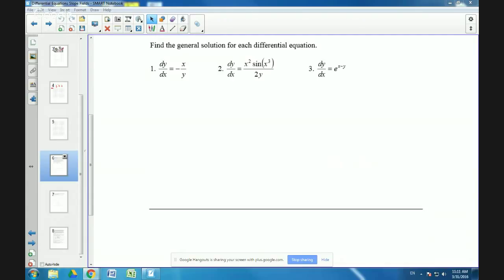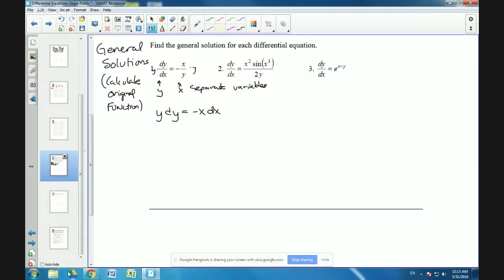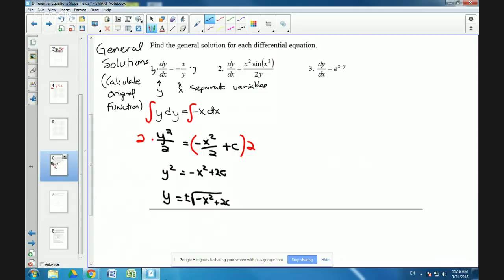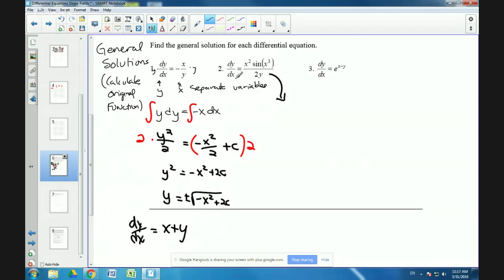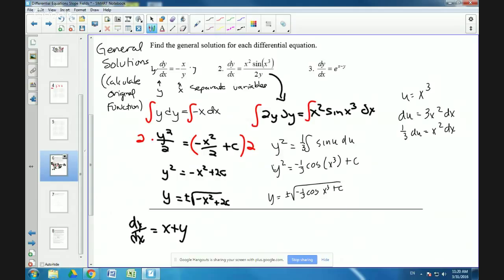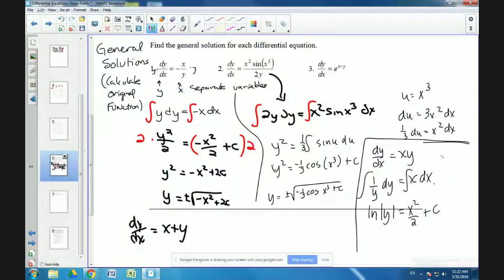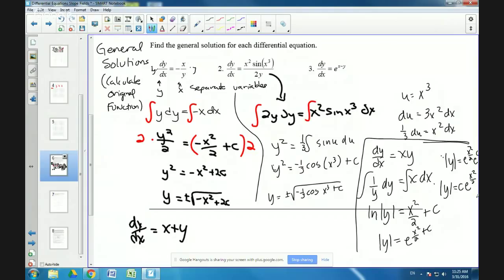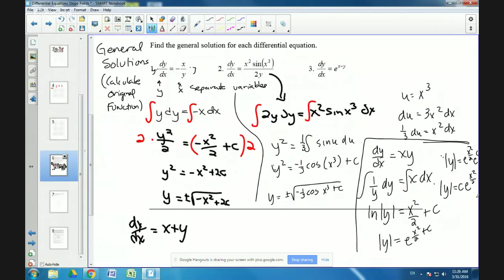Calculus AB 9.1 General Solutions to Differential Equations